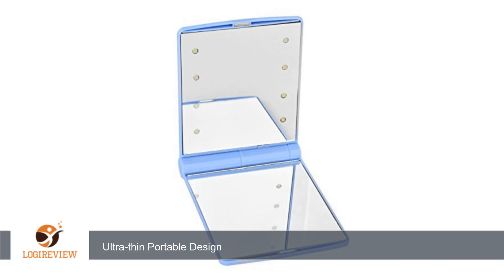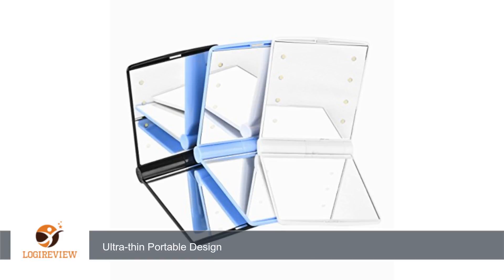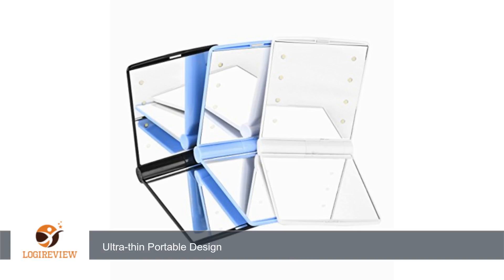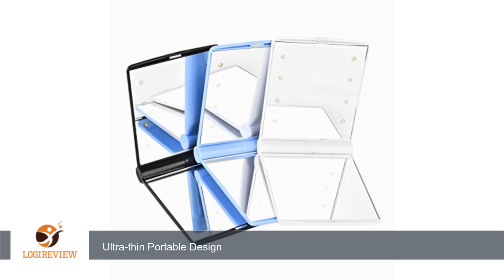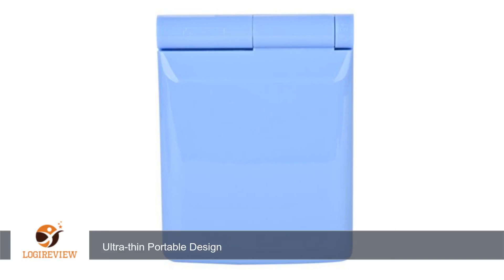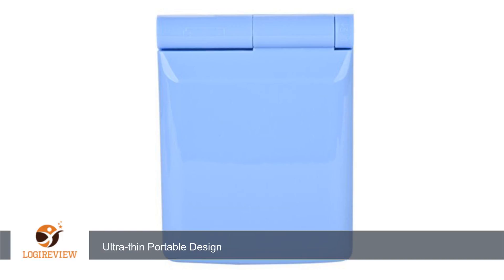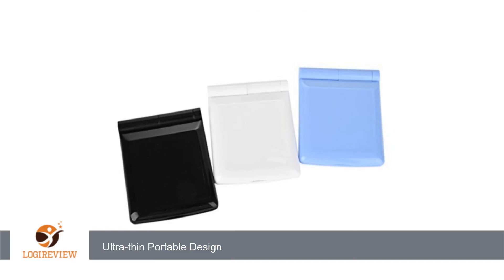Newcomdigi LED Folding Cosmetic Mirror,Handbag Make Up Mirror Lamps,Adjustable Led Lighted Travel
Review about   Newcomdigi LED Folding Cosmetic Mirror,Handbag Make Up Mirror Lamps,Adjustable Led Lighted Travel Pocket Mirror,Portable Travel Handheld Magnifying LED Makeup Mirror